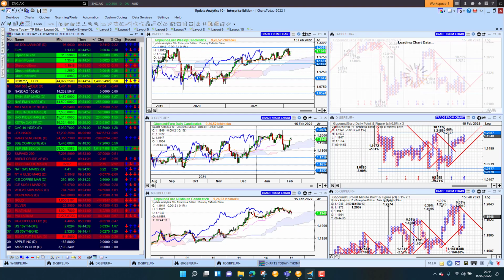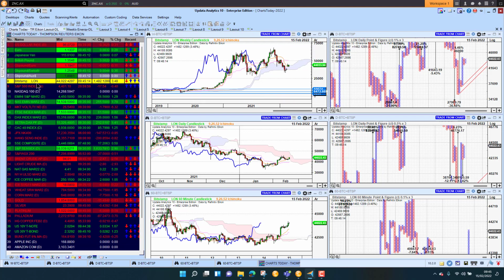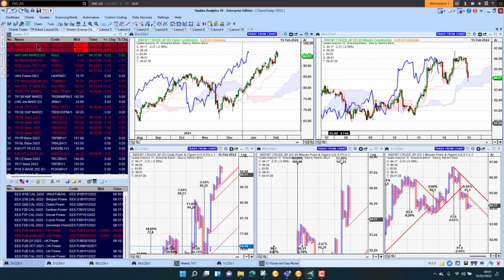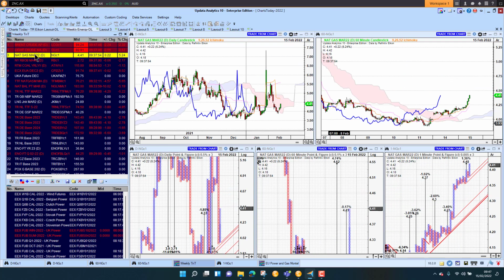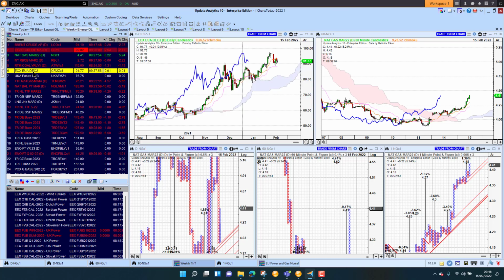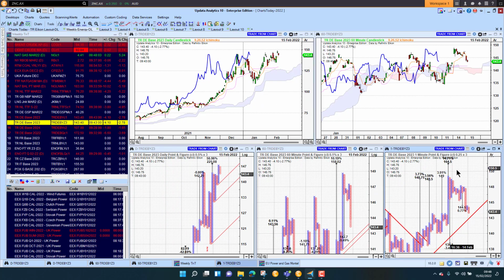Charts Today – 15 Feb 2022 – Markets recover on Russia troop pullback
Dollar steady, Bitcoin rises. US stocks set to open higher today based on futures. Europe up, Asia mixed. US Bond yields back above 2%. EU energy prices fall as Russia fears subside.